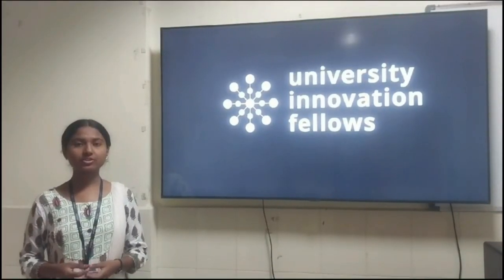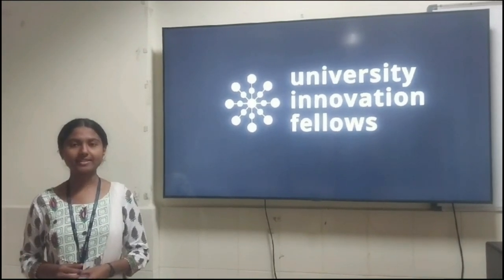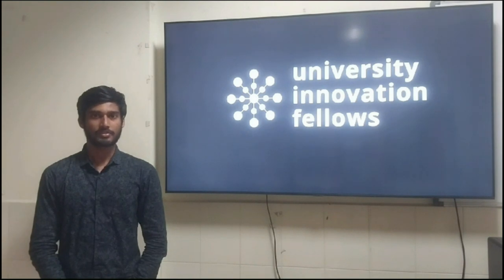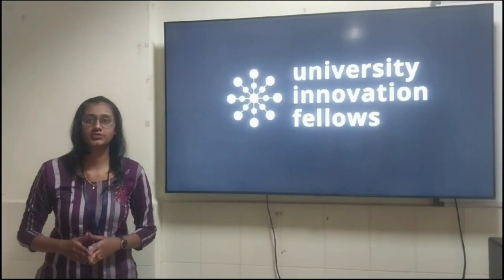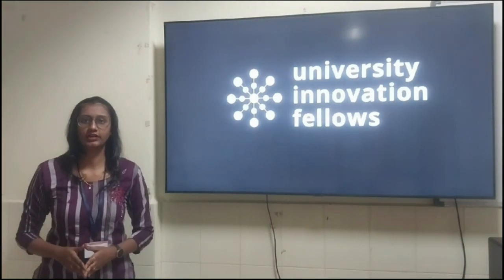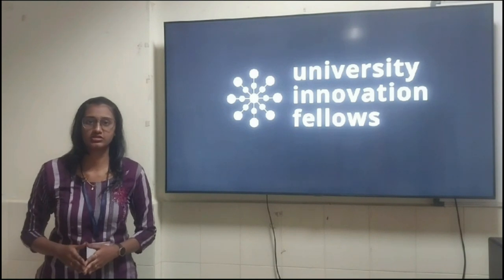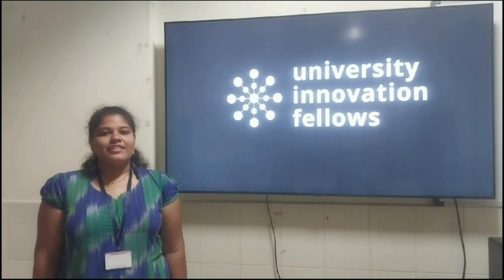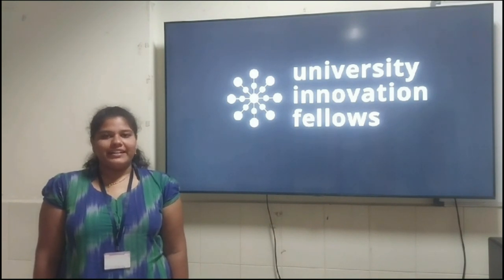Our Strategic Story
Hello Viewers!! I'm happy to present you the journey of our UIF COHORT 2023 team. Now, you might think what UIF is? UIF is short for University Innovation Fellows which is an additional program offered by the prestigious Stanford University's D.School. So let's dive right into it...